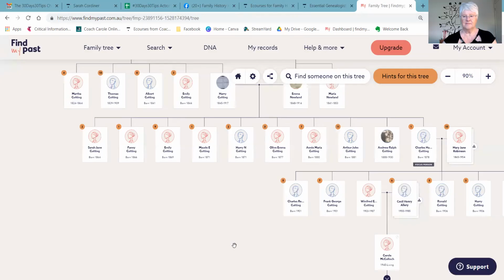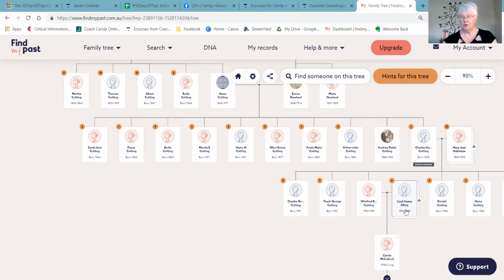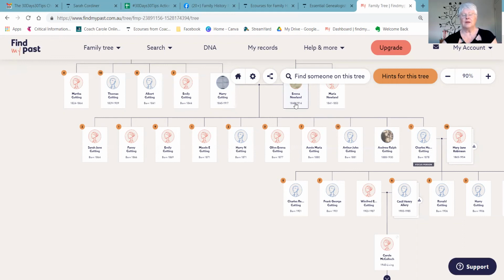Tip 2: How to Start your Family Tree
This video tutorial is part of the online course in my Academy:
How to Organise your Genealogy Research